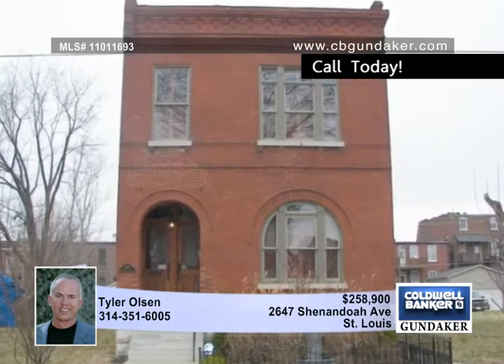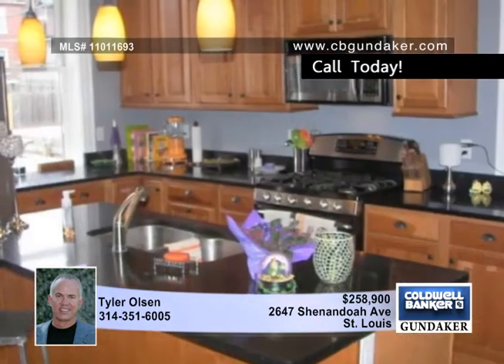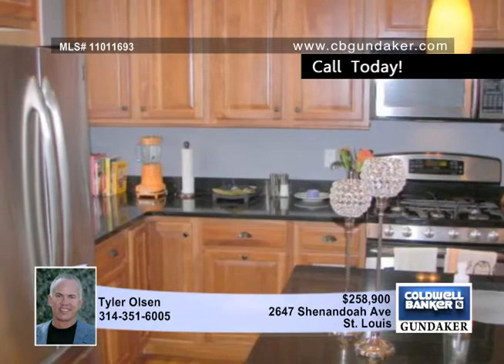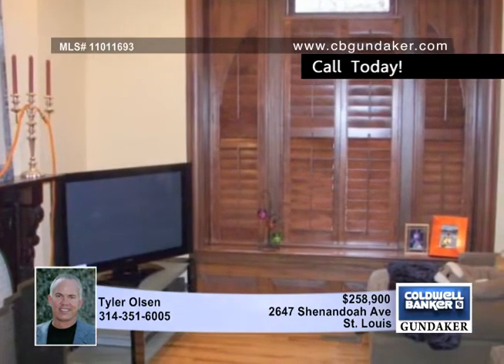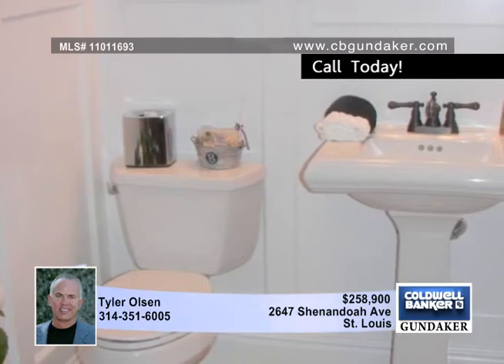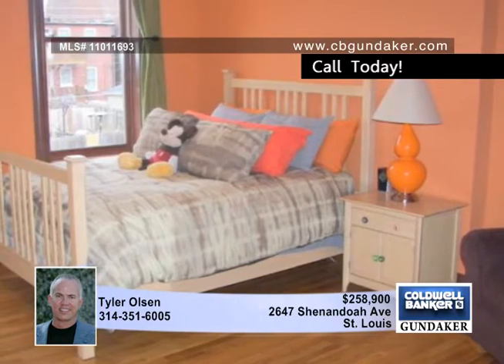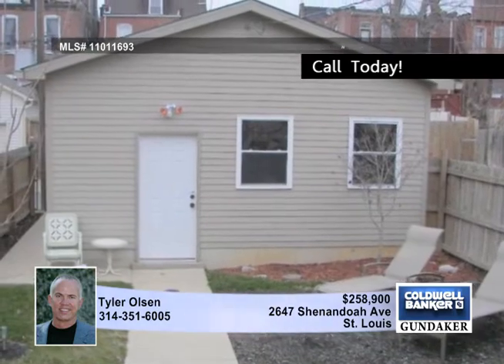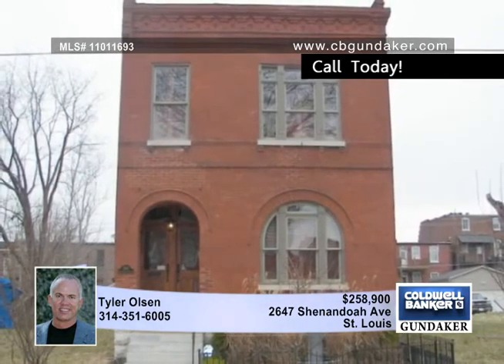Home for sale in St. Louis, MO | $258,900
Beautifully appointed thru-out. A total gut rehab 4 years ago, you would not know everything inside is new, the utmost attention to detail shows thru-out: custom wood staircase & banister, custom millwork, moldings, wood floors thru-out, wainscoating, pocket doors. City Living at it's best. 6 YEARS LEFT ON THE TAX ABATEMENT. The open layout is ideal for everyday living or formal entertaining. Gourmet kitchen w/42 in. cabinets, w/stone quartz counters, GE Profile Stainless appliances. Double decks off the back overlook private fenced backyard & 2 car garage and the other is off the master bedroom suite,your own private retreat. 2nd Floor Laundry. Main level powder room features wainscoating, the upstairs guest bath features subway tile, granite counters. It's all 4 years New! Lots of closets thru-out, master offers a WIC, all 8 foot high wood stained doors. The LL ceilings are tall w/great outside light and a door to the backyard. As soon as you enter you'll fall in love, WELCOME HOME!